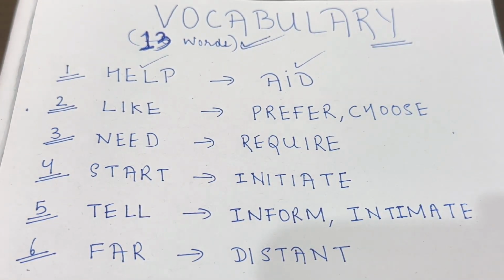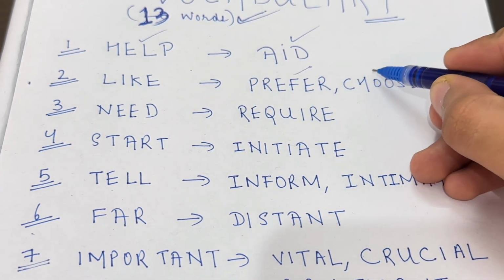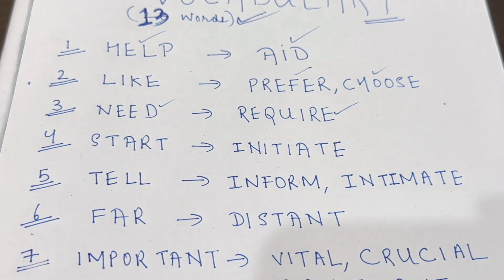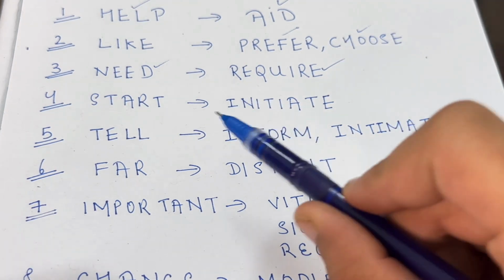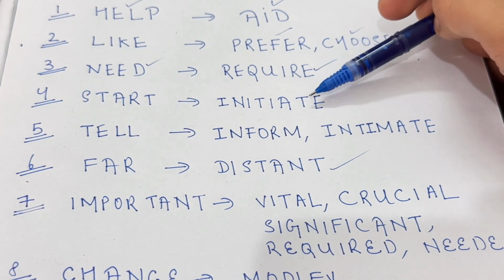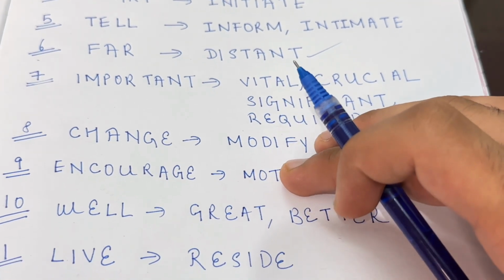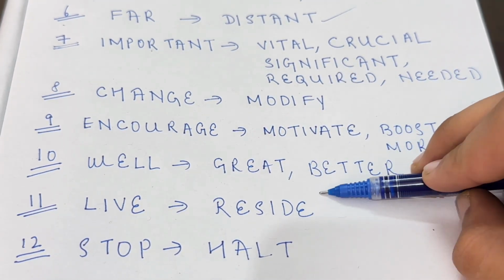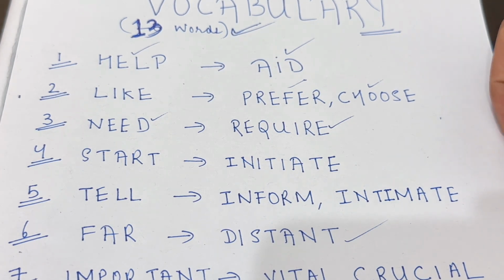GET 9 BAND IN IELTS | IELTS VOCABULARY | HIGH VOCABULARY FOR 9 BAND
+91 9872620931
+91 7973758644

IELTS
IELTS VOCABULARY
VOCABULARY FOR 9 BAND